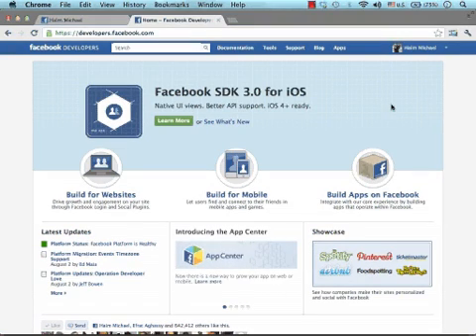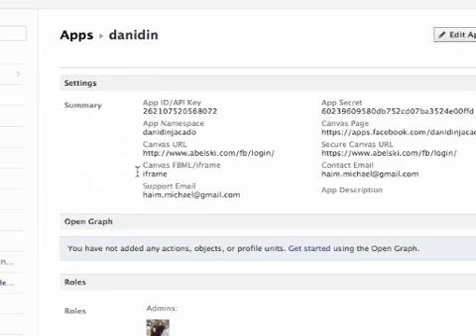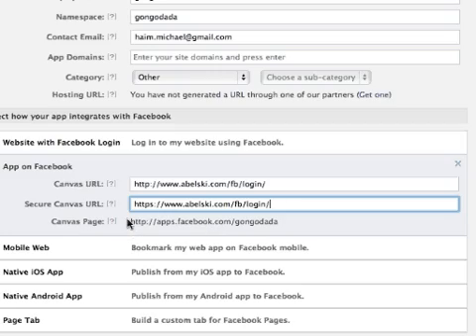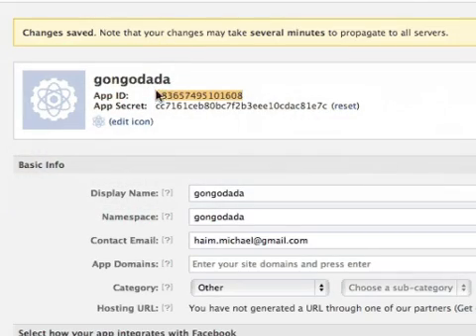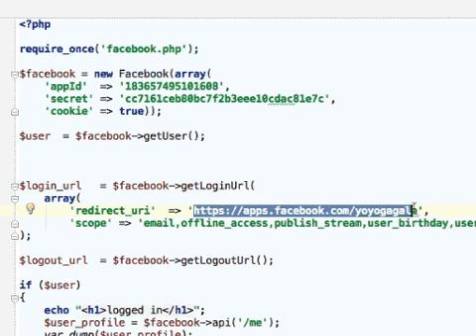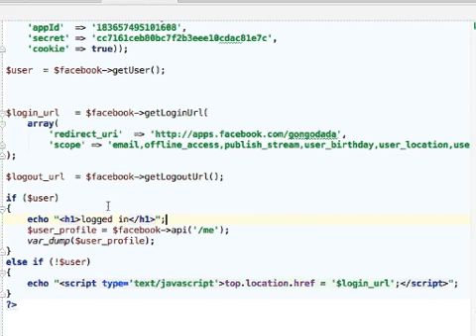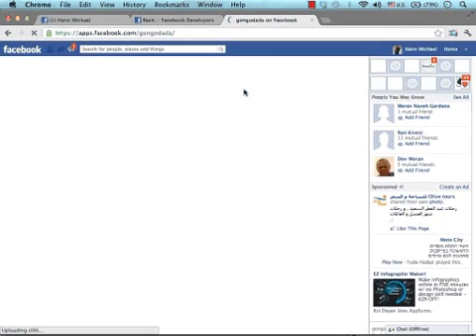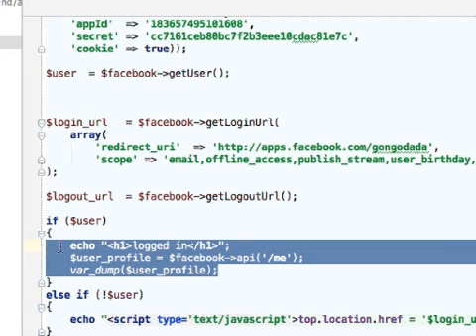Facebook Simple Login Application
This video clip explains how to develop a simple login application for the facebook platform. if the current user still haven't installed this application he will be redirected to the page where he can install it.